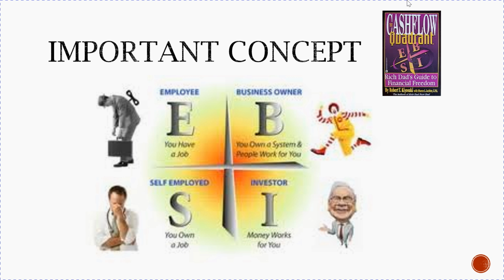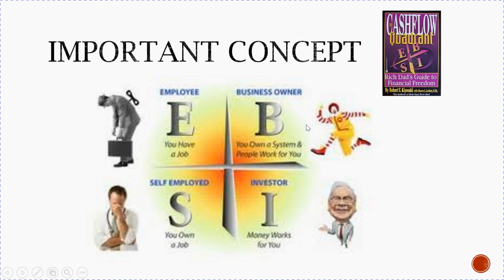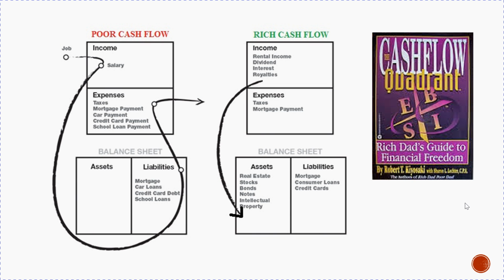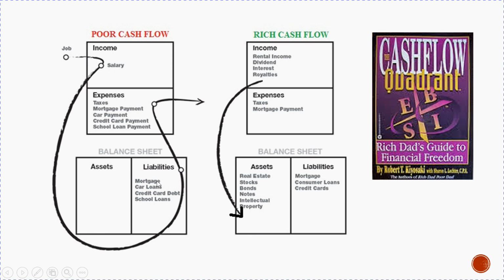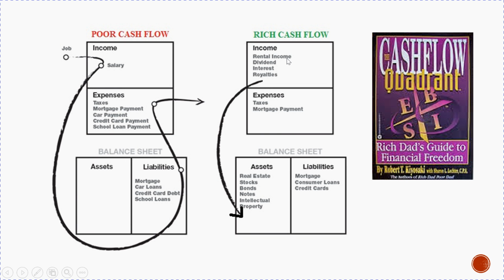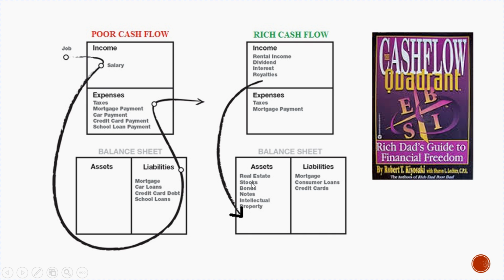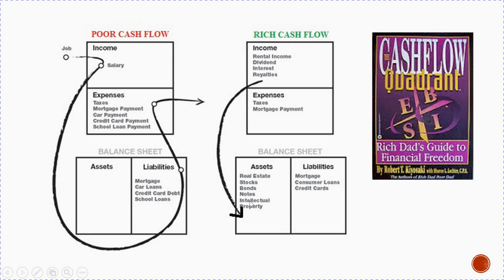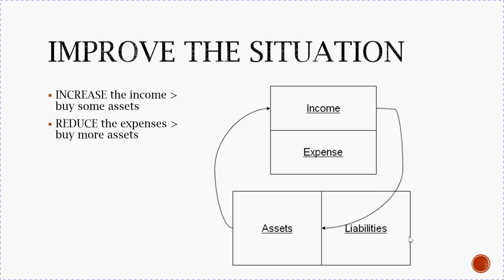Improve Business Cashflow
Improve your business cashflow.

If we have been of help today, do consider making a donation - just £1 can buy us a croissant at Tesco. Every little helps.